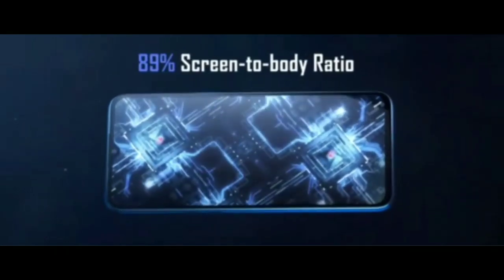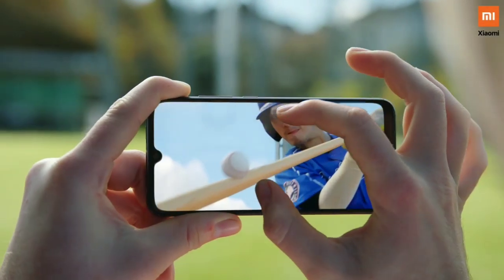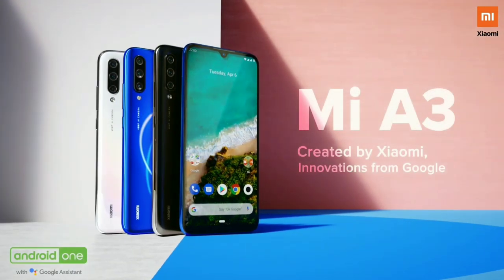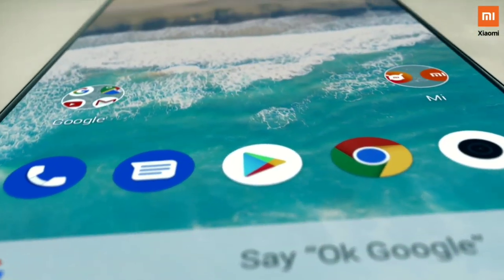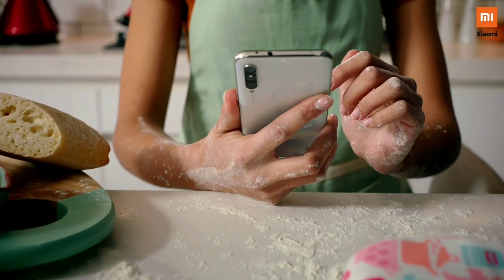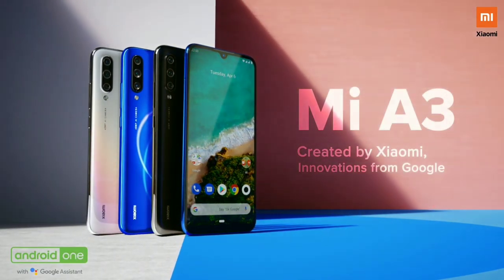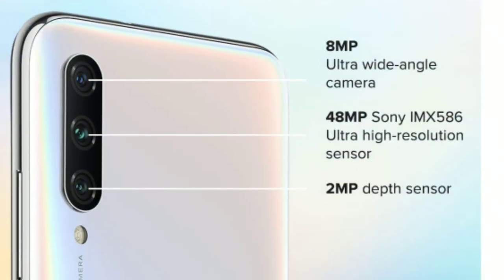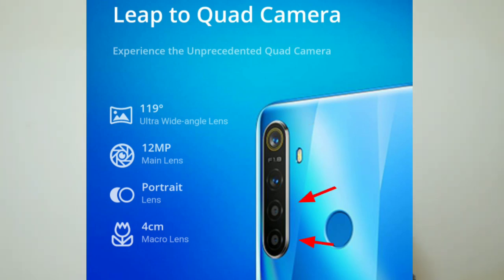Realme 5 Vs Mi A3 : Is Cheaper Better?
Realme lauched it's realme 5 and Realme 5 pro and also Xiaomi launched its miA3, realme 5 and mi A3 both come with snadragon 665,in this video I have done full comparison between mi A3 vs realme 5 and also I shall be doing realme 5 unboxing and mi A3 unboxing with camera comparison of this device soon...
I have also told realme 5 full specifications and miA3 full specifications with camera comparison. So the realme 5 review says that mi a3 is better.